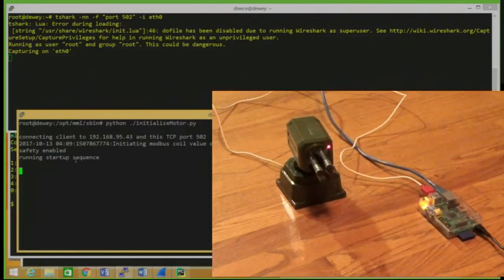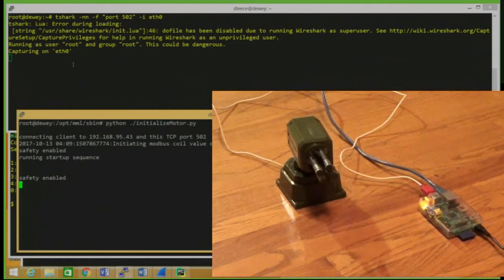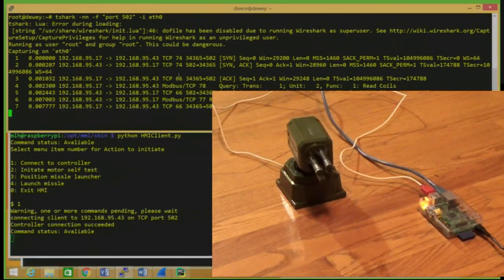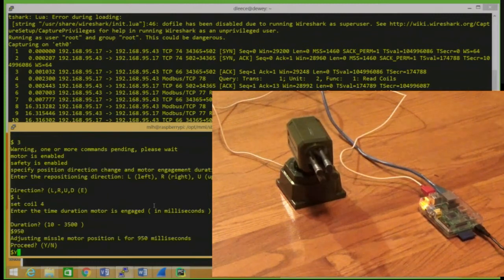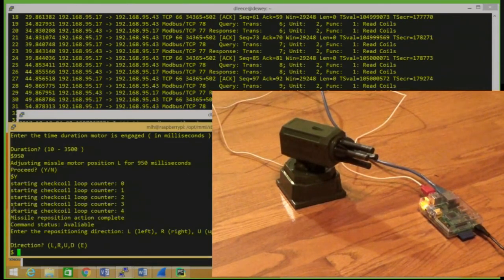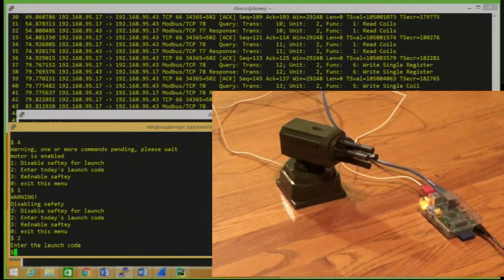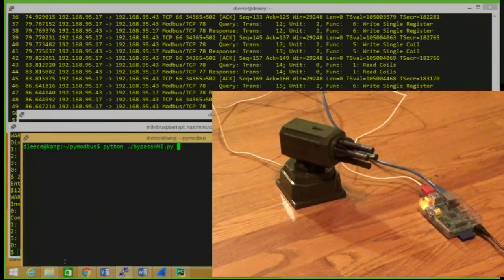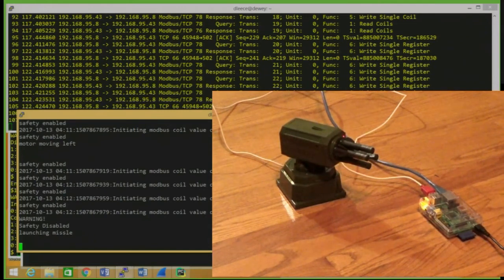TCP Modbus Missile Launcher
A sneak peek at one of the Calgary BSides 2017 capture the flag targets. TCP Modbus enabled missile launcher, complete with HMI and an exploit.